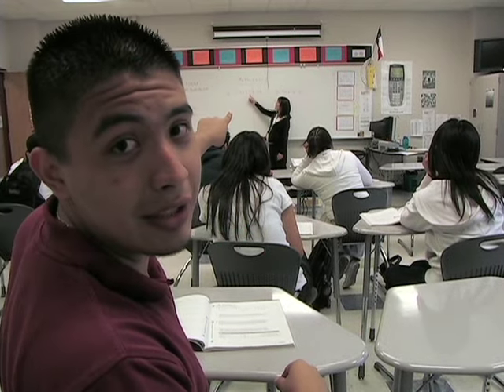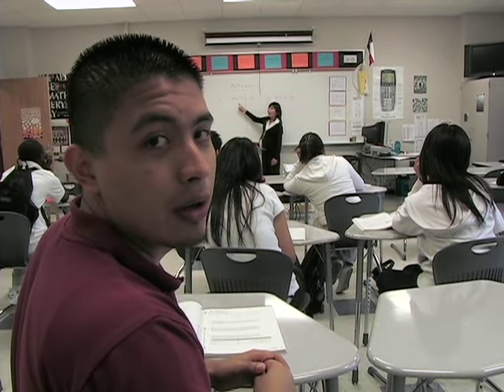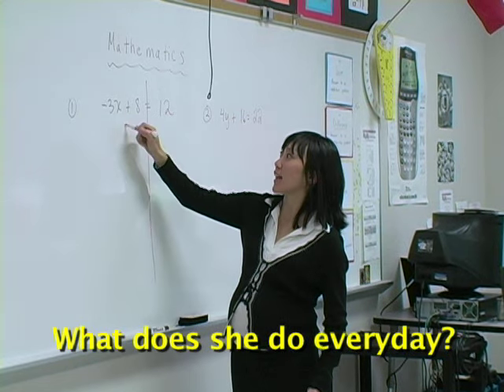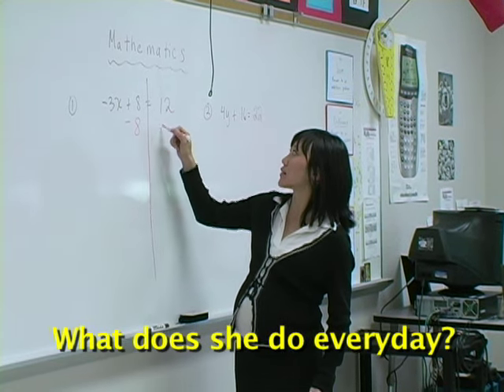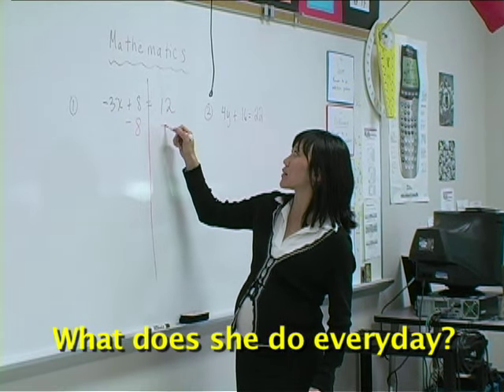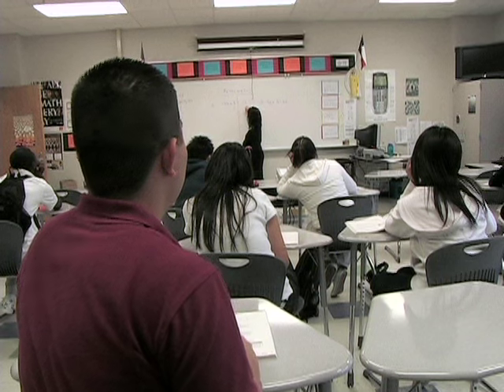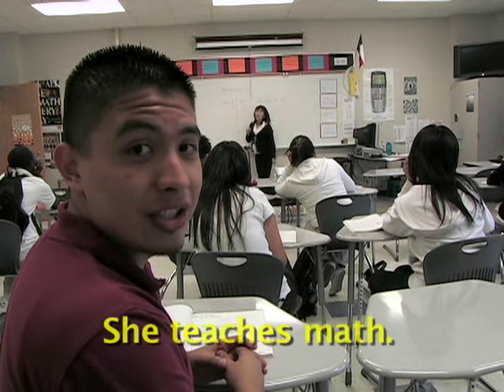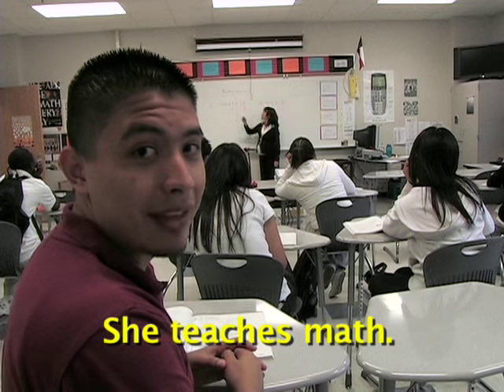Simple Present Tense Part 1 - English with Sound and Light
Here is another excerpt from the award winning ESL video series, English with Sound and Light. For more information about this series please go to englishwithsoundandlight.com. New excerpt will be posted soon.